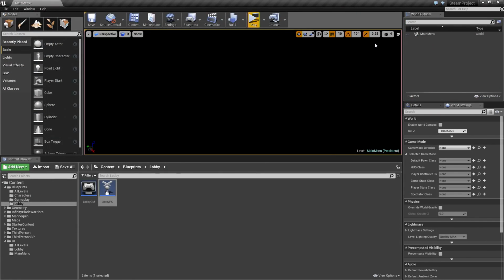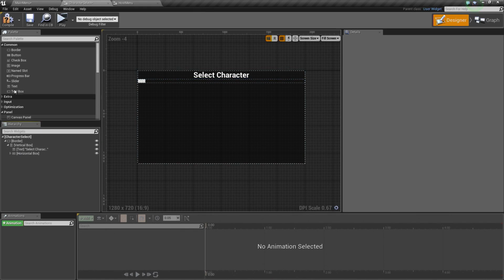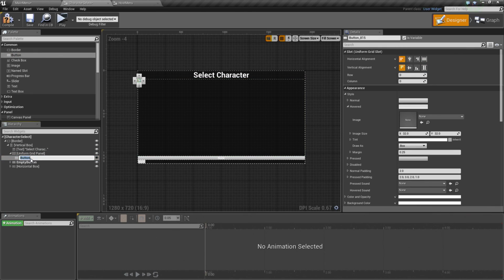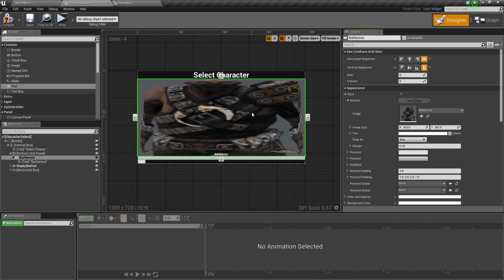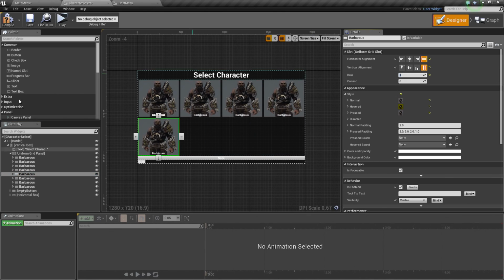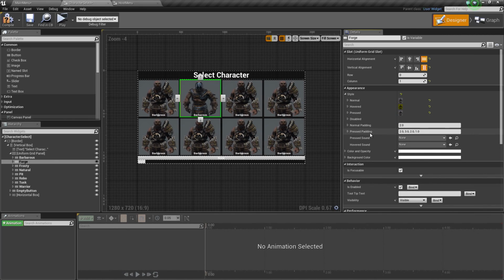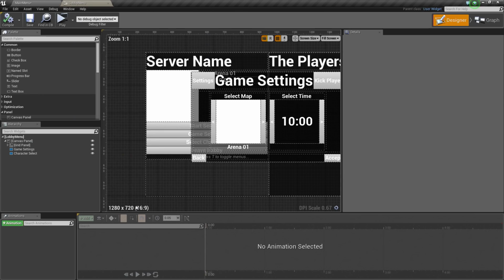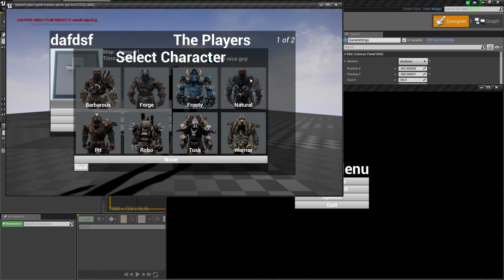Blueprint Multiplayer Character Select Design 20 v4 11 Tutorial Series Unreal Engine